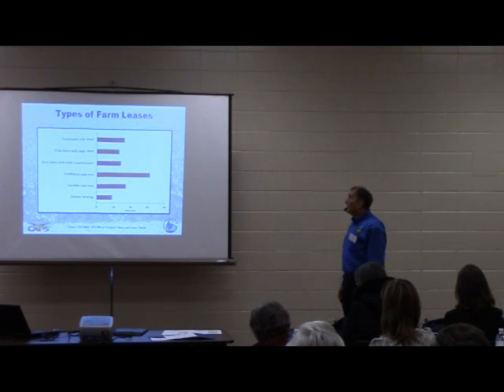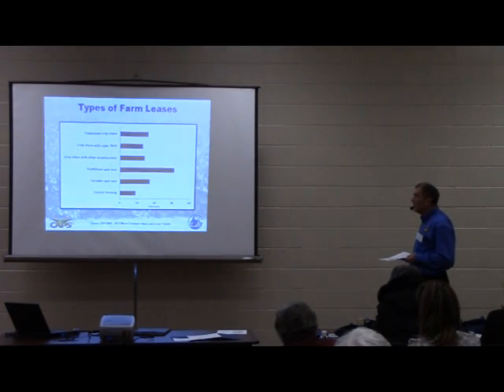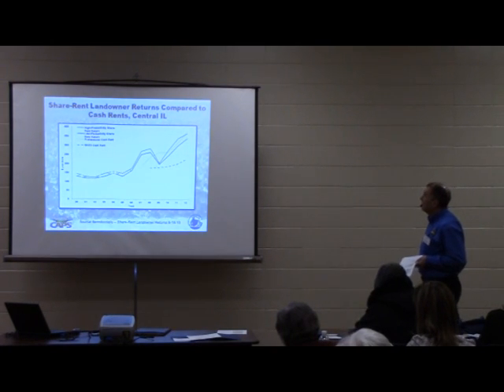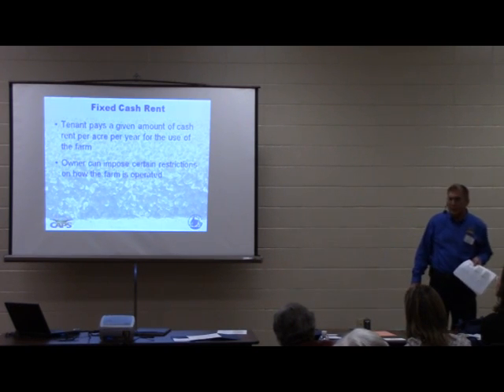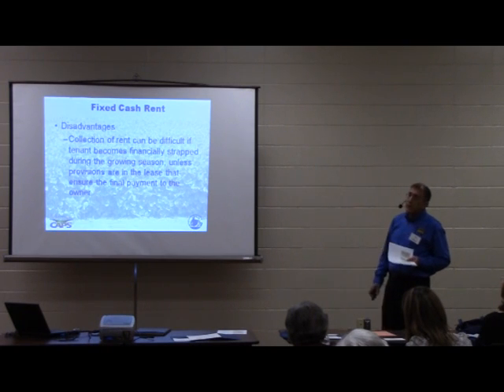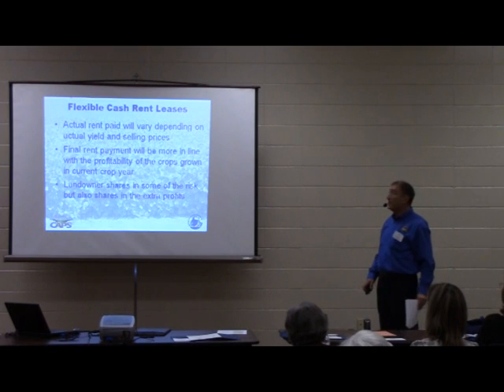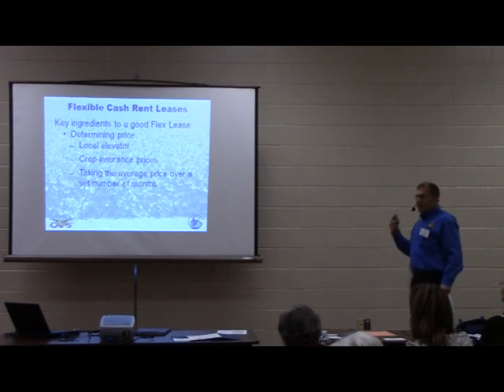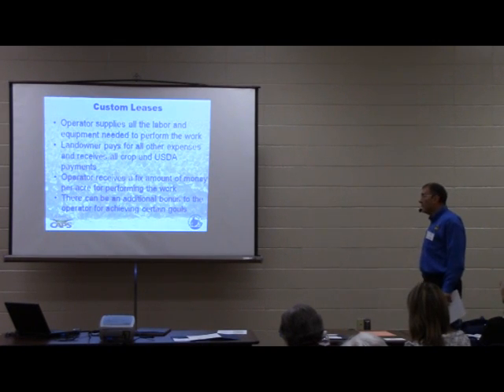Farm Land Lease Basics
The Anatomy of a Farm Lease is the subject of this first of 3 segments of a presentation to landowners by CAPS Executive Manager Tim Harris, AFM. The other segments will be posted soon. The website he recommends is and the presentation he references by Gary (Schnitkey) can be viewed Capital Agricultural Property Services provides farm land management, consulting and real estate brokerage services in the major growing areas of the country. for details.